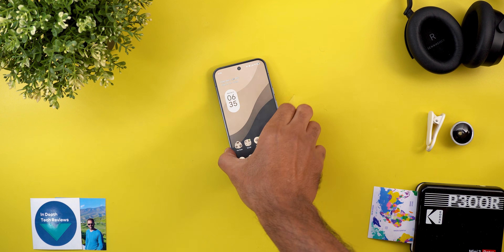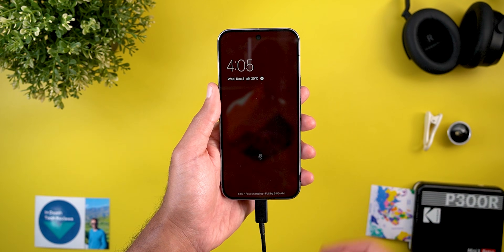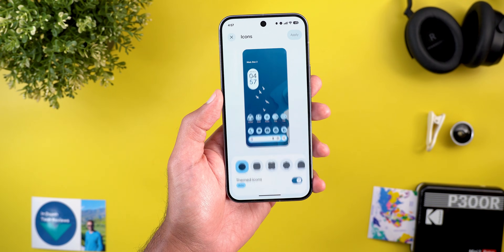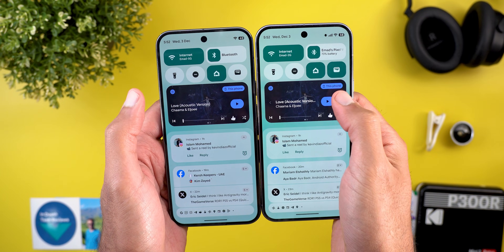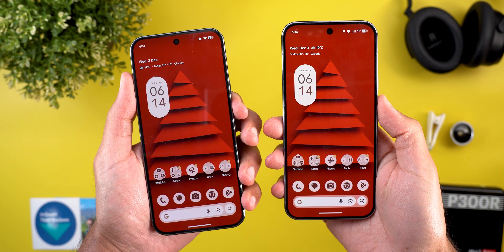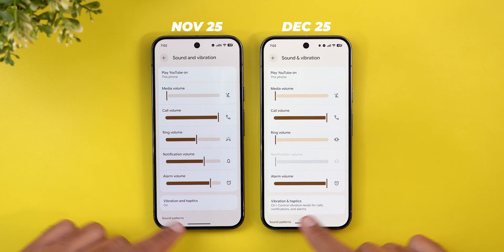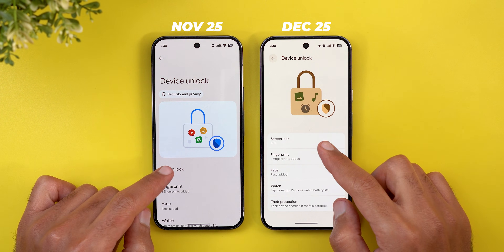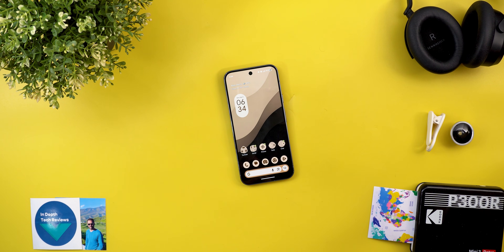Android 16 QPR2 – Huge Update! Top New Features & Hidden Changes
The Android 16 QPR2 update is finally here, and it brings a wide range of new features, improvements, visual changes, and important fixes for Pixel phones. In this video, I walk you through everything new in the latest Quarterly Platform Release: performance updates, UI refinements, animations, stability improvements, and the hidden changes Google didn’t announce.

📌 In this video, you will learn:
• All the new features in Android 16 QPR2
• UI & Material You visual updates
• Performance & stability improvements
• Bugs and behavior changes
• New options in system settings and Google apps

If you want the full breakdown of what’s new in Android 16 QPR2, this video covers everything in detail.

**Chapters**
0:00 - Intro
0:31 - Build Number
0:47 - Lock Screen
3:37 - Home Screen
5:19 - Recent Apps
5:46 - Widgets Picker
7:23 - Notifications & QS
9:21 - Random Tweaks
11:18 - System Settings
17:02 - Performance & Stability
17:32 - Spotted Bugs
17:52 - Outro